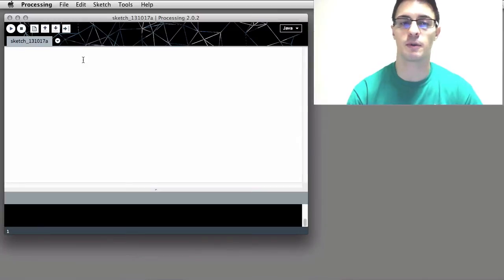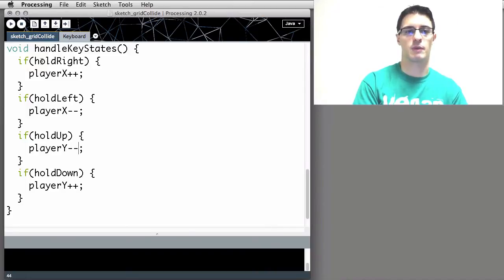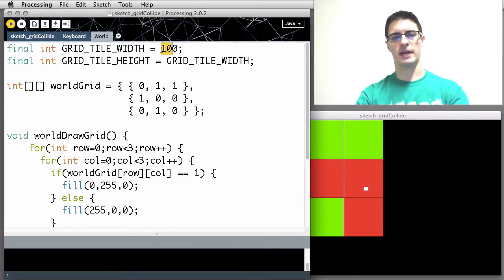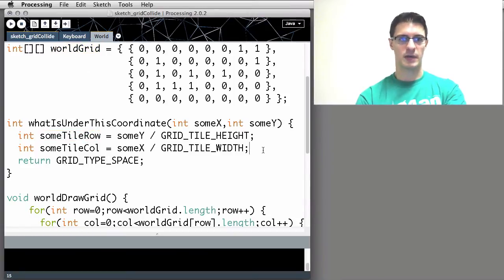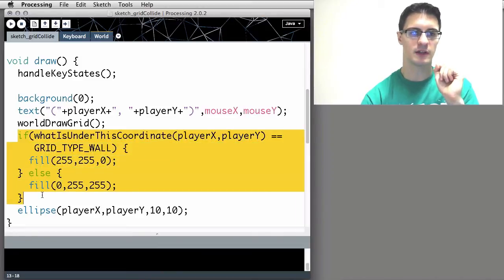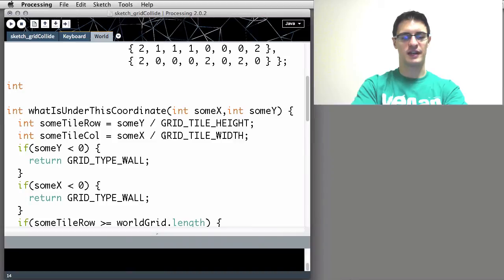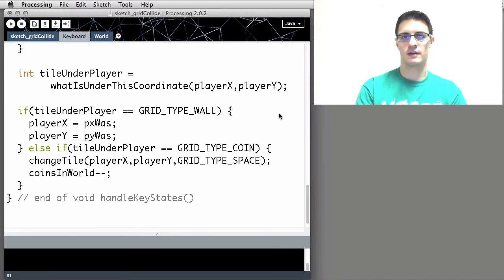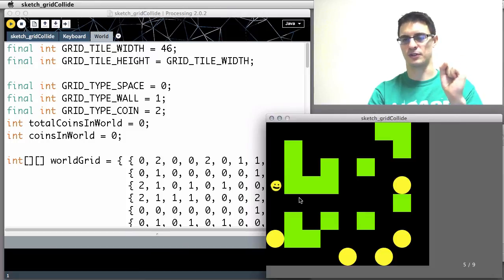Programming 9: 2D Grid Tile Map and Keyboard as Buttons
Video for introduction to real-time interactive graphical programming, using the free Processing development environment. This reflects information covered in the lab sessions for LMC 6310, Computing as an Expressive Medium, a course in the Digital Media master's program at Georgia Tech.